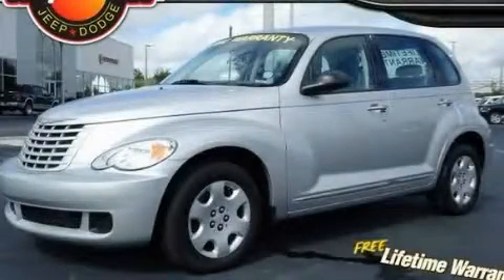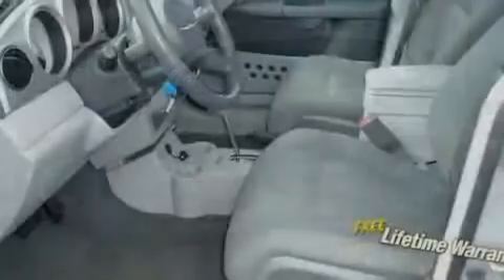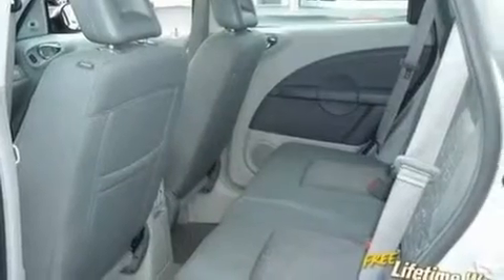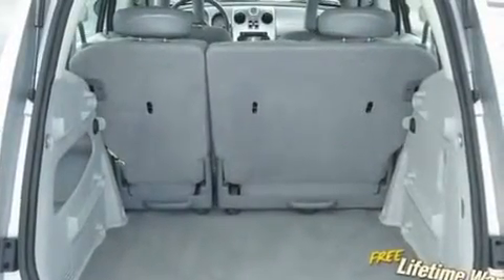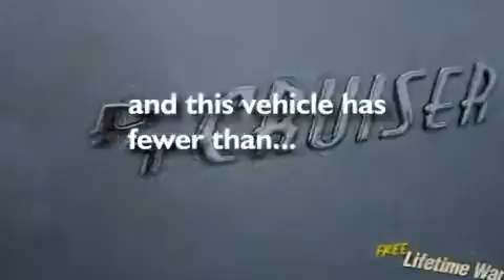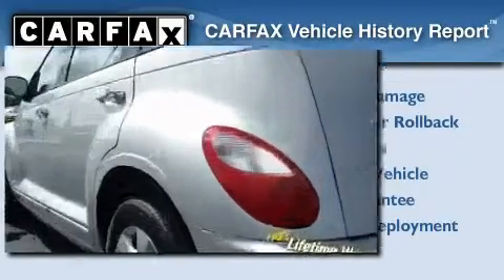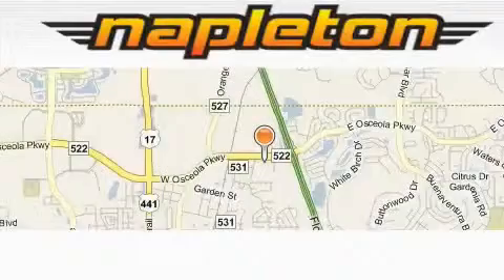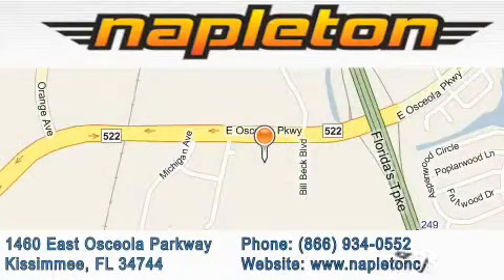2009 Chrysler PT Cruiser Kissimmee FL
Year: 2009
 Make: Chrysler
 Model: PT Cruiser
 Engine: 2.4L DOHC SMPI 16-valve I4 engine (N/A
 Trans.: Automatic
 Exterior: Silver
 Miles: 37,308
 Interior: Other

 2009 Chrysler PT Cruiser Kissimmee FL